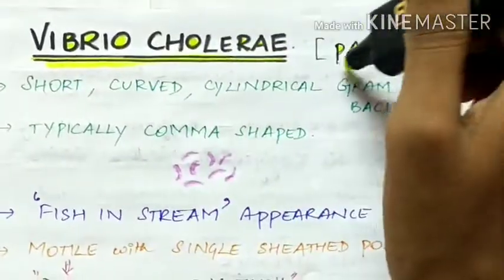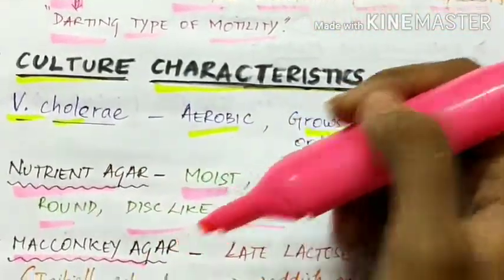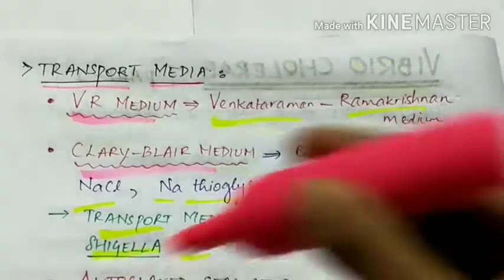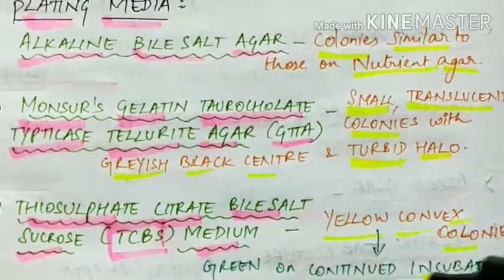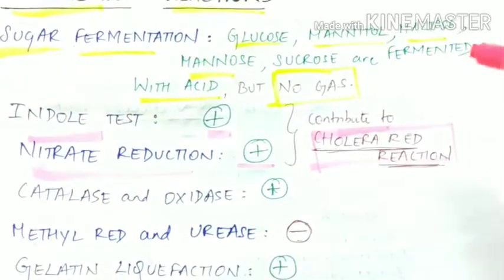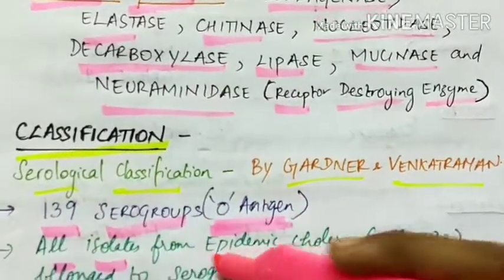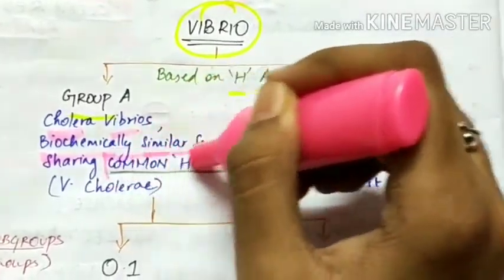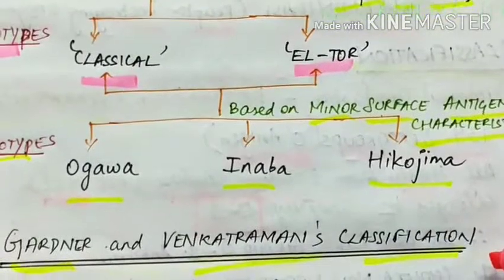Vibrio cholerae (Part 1) | Microbiology | Hand written notes